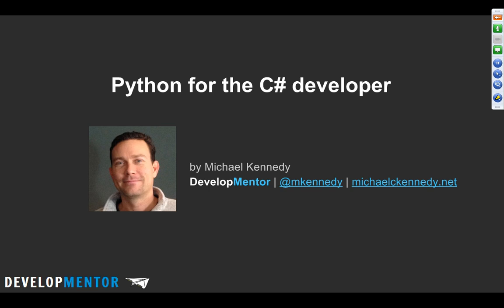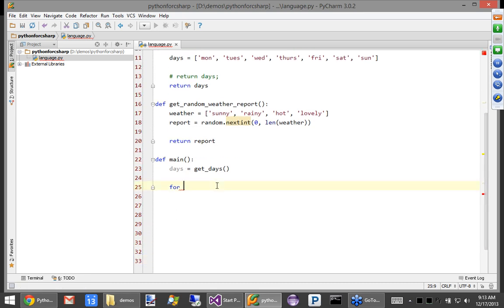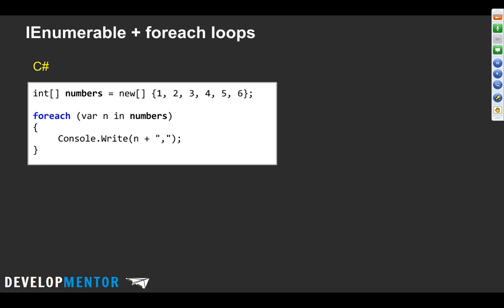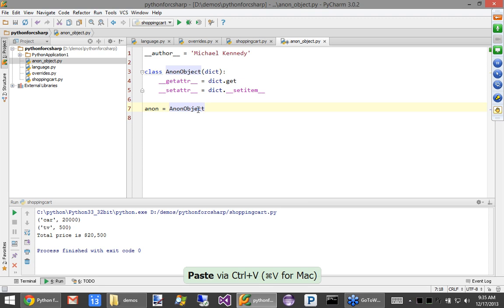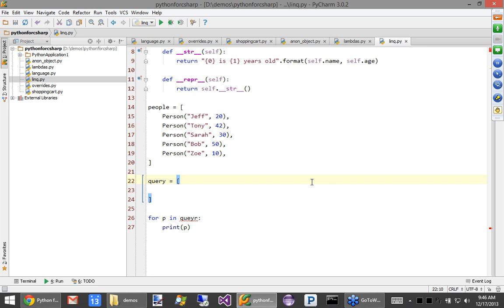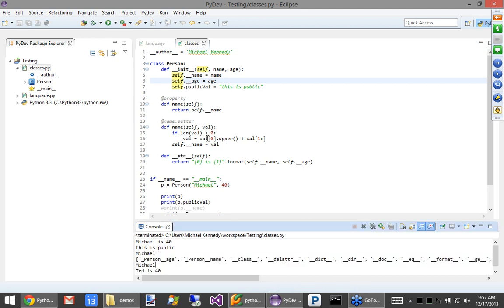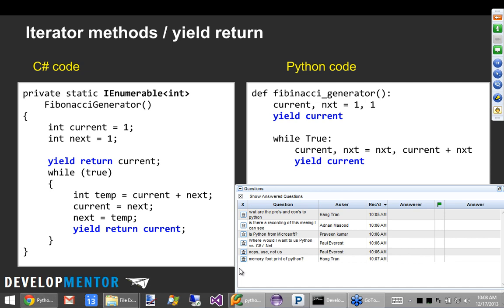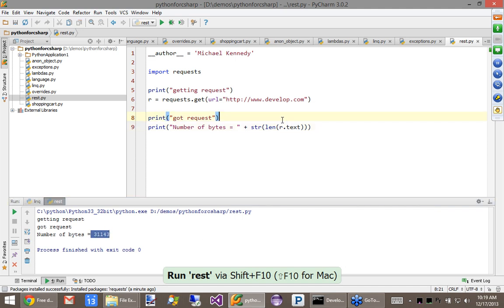Python for the C# Developer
If you love C# and .NET, you may be surprised to see how many of the features you love also exist in Python (often first). Python is a wonderful language. It is a clean high-level language which values readability over many trade-offs. You can build web applications serving billions of monthly page views. You can build cross-platform GUI applications such as DropBox. You can access amazingly powerful database servers such as MongoDB and SQL Server. But did you know many of the things you absolutely love about C# also exist in Python? Lambda expressions - check. foreach loops - check. Rich class library - check. Iterators - check. And there is more. Come learn about all the things you love from C# and see how they are accomplished in Python.